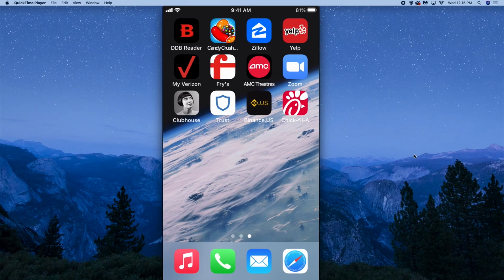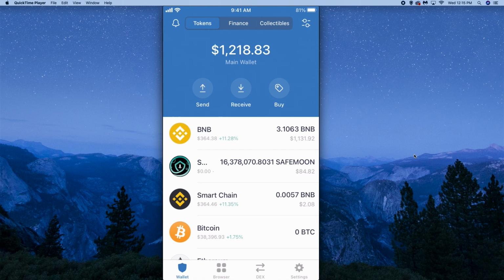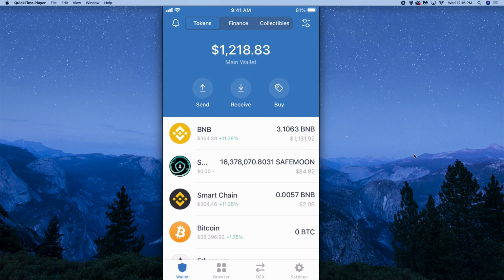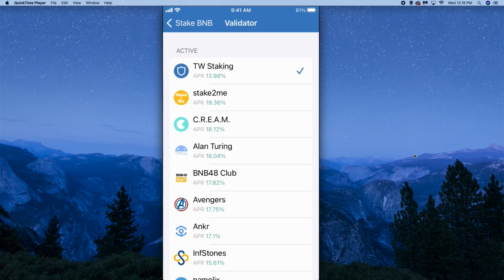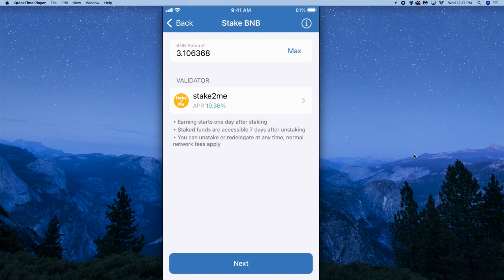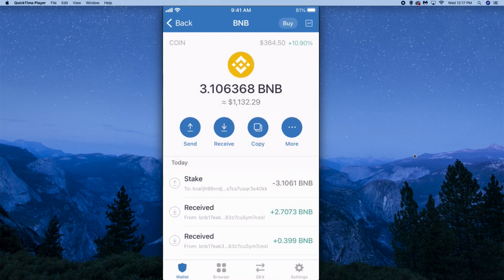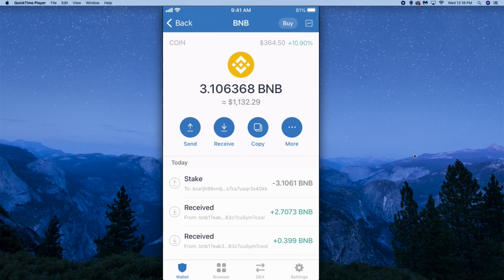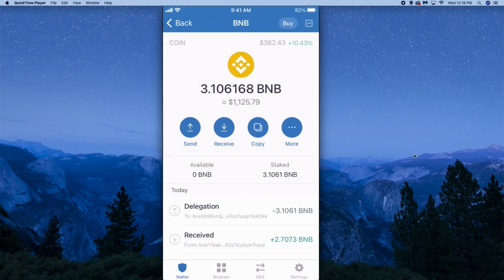How to Stake BNB on Trust Wallet | Cryptocurrency Tutorial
In this cryptocurrency tutorial, I will show you how to stake BNB in the Trust Wallet all on your mobile phone. Staking is a great way to earn passive income with your crypto. It is very safe to do and can yield pretty good returns depending on the coin and platform it is being staked on. I am all about staking and earning free crypto!

Want to watch the update and see what my staking rewards were after 7 weeks?

Need a binance.us account to start buying BNB to use on the Binance Smart Chain and PancakeSwap to buy tokens over there?

Video Production Gear I use:
[Canon 90D]
OBS Studio